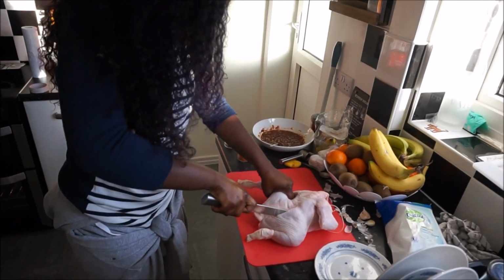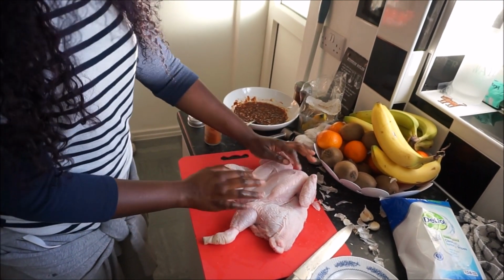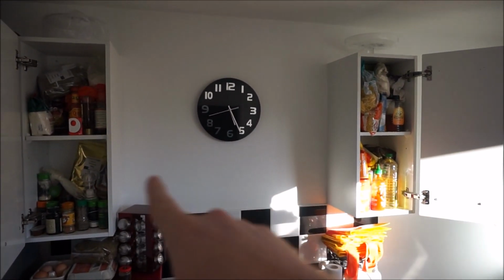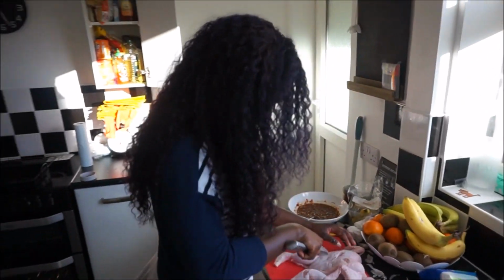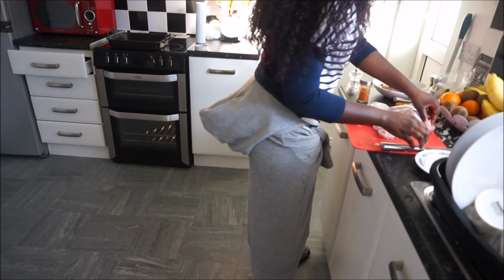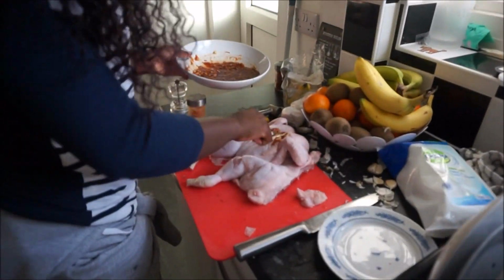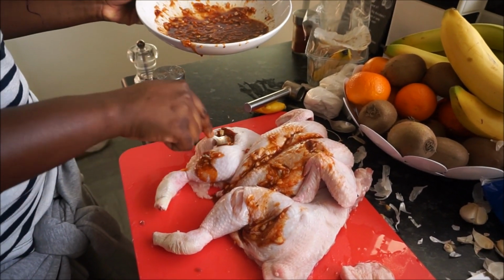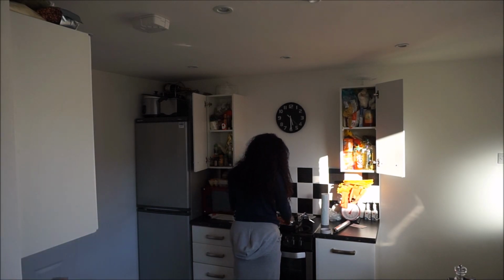IDA'S PROBLEM || HOW TO LOSE WEIGHT || VLOG #16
Hi guys!!
 In this vlog we find out one of Ida's big problems lol and also we have a chat with you about losing weight!!
                    ida_hype
                    jmolloy15